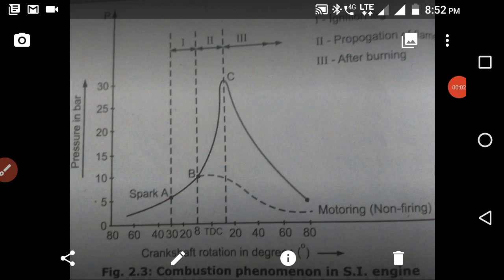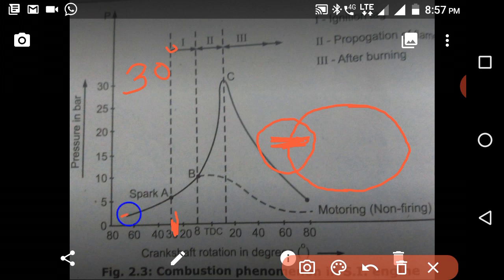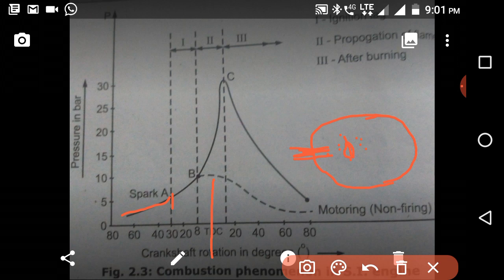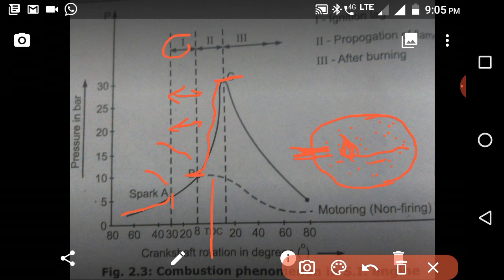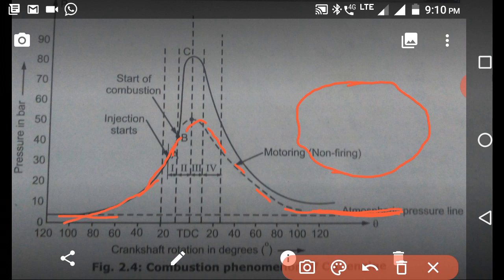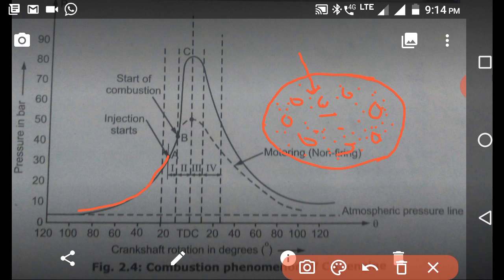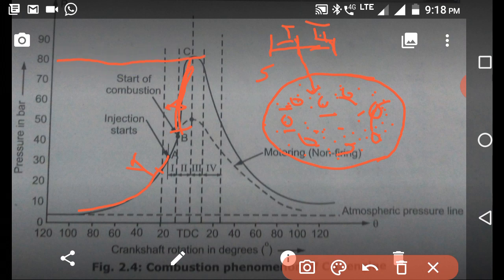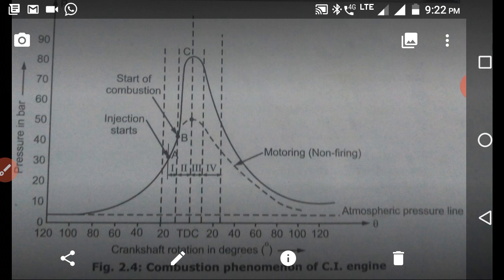PER Lecture 15